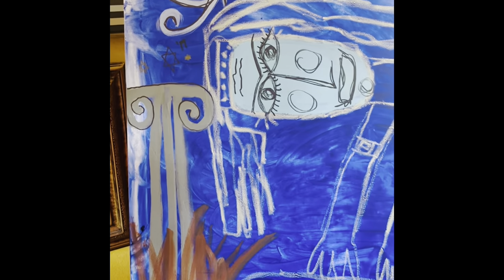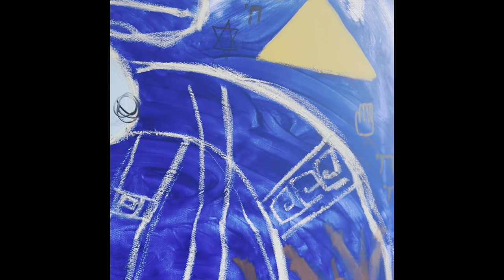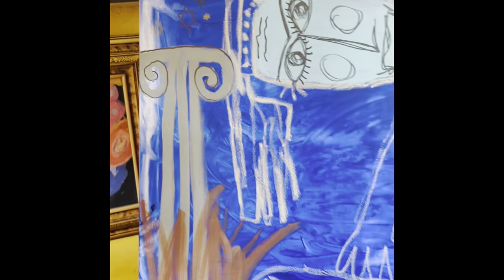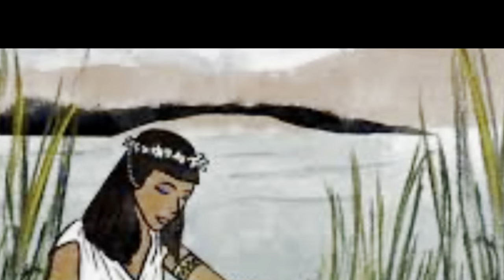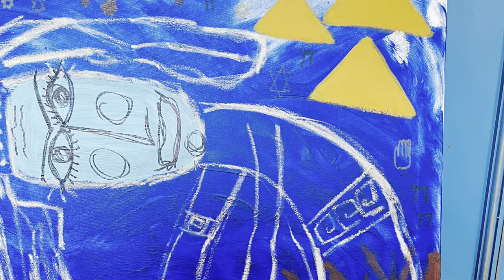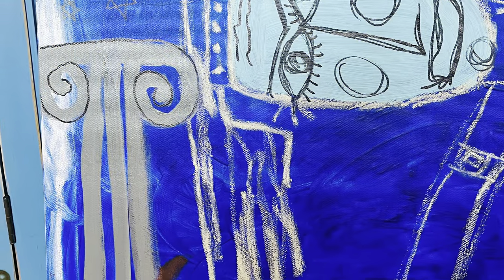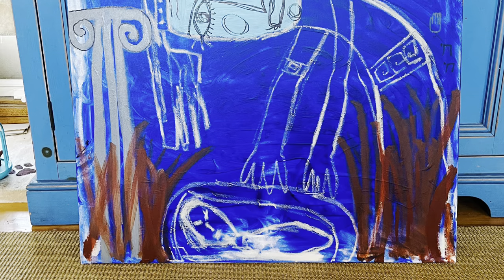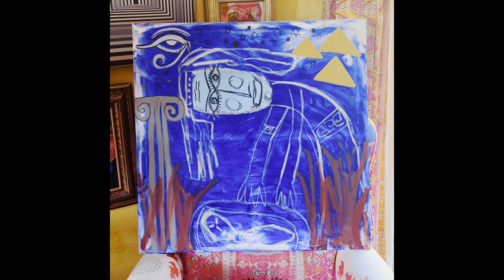Check Out This Painting Called Holy Moses Found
Holy Moses Found by Lindsay Cronk
30"x30"
Acrylic, marker, crayon, graphite and oil stick on canvas
$700 for original or prints available from $10

Lindsay Cronk is a self-taught American artist whose unique and whimsical creations have earned her numerous awards and accolades in the field of naive art. Exploding with candy colors and often including unusual composition, Lindsay's work captures the joy and wonder of everyday life in a way that is both playful and sophisticated.

Lindsay Cronk loves to work in the naive style using expressive childlike character depictions to create emotional compositions that feel accessible and light at first glance but that deal, with wit and sarcasm, with heavy topics like her past struggles with mental illness, evolving feminist thought and religion and history, always turning ancient notions and traditional wisdom sideways for a new look.

Lindsay's art is characterized by its childlike simplicity and whimsy, featuring bright colors, bold lines, and playful subjects. She is obsessed with stories in all forms - theology, mythology, fairytales and personal stories dominate her canvases. She uses animals, symbols and comical characters to convey the universal messages that touch all of our lives - joy, pain, bravery, fear, connectedness, emptiness, metamorphosis, stagnation, mental health and mental anguish.

Raised in southern California by a professor and psychologist, Lindsay developed a love for art at the young age of four years old, spending countless hours at the Los Angeles MOMA with her mother wandering room to room and memorizing the paintings of her favorites such as Klee, Kandinsky and Miro. As a youth, she soaked up the classical art of the Greeks and the Renaissance on travels with her dad’s classes abroad and she studied art history at university. It wasn’t until after a career in finance however that she discovered her love of painting for herself.

Lyndsey honed her skills through practice and self-discovery, eventually turning her passion into a successful career. Despite her success, Lindsay remains committed to her roots as a self-taught artist, constantly experimenting and exploring new techniques and ideas in her work. She continues to inspire others with her passion and dedication, reminding us that anyone can achieve greatness with a little bit of talent and a lot of hard work.

A story teller at heart, Lindsay’s paintings enable her to express the common themes that tie us together as human beings.